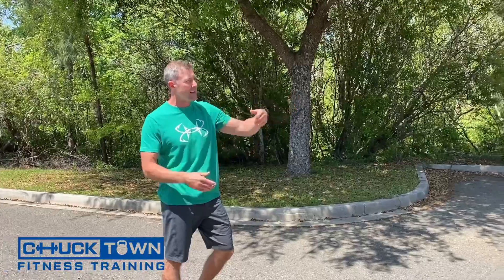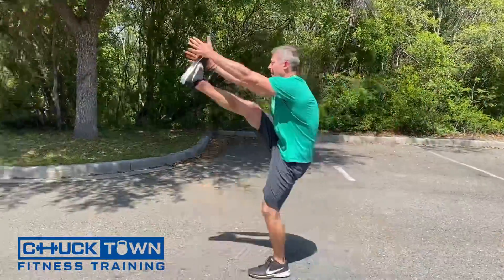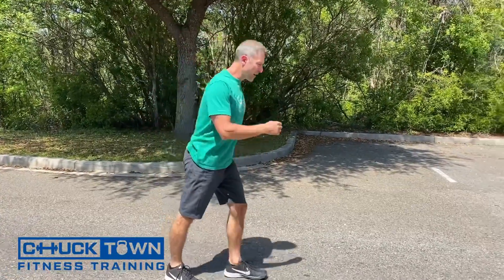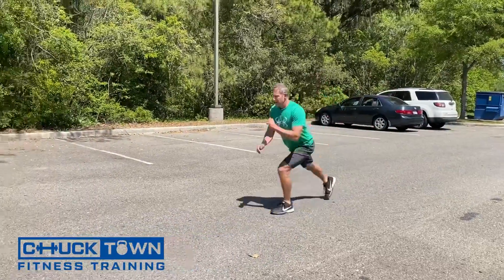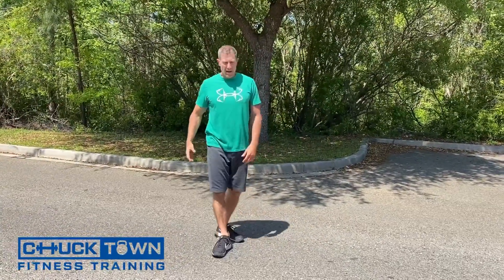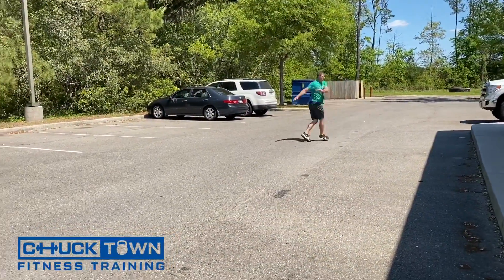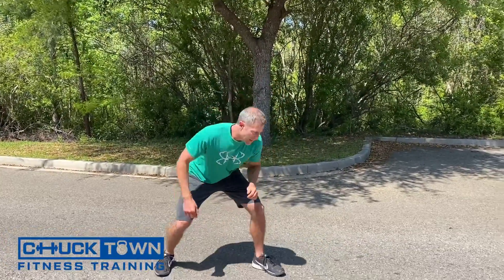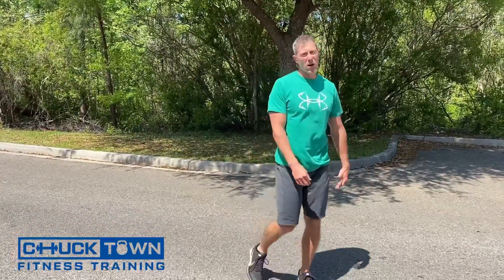Outside basic agilities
Do these exercises as a warm up or do for multiple rounds for a quick workout to stay functionally fit